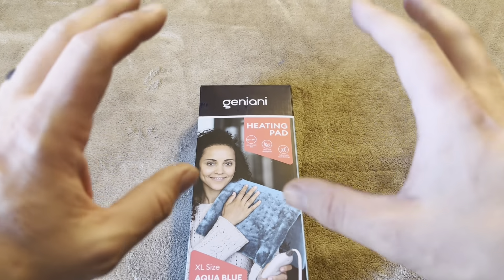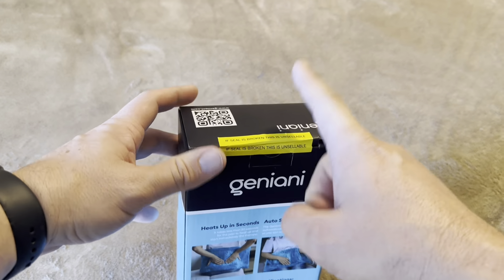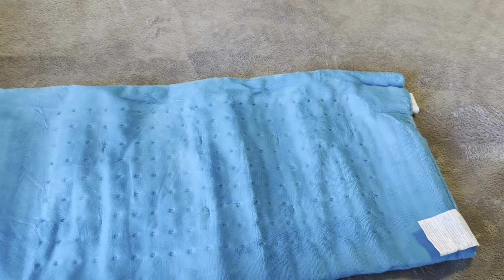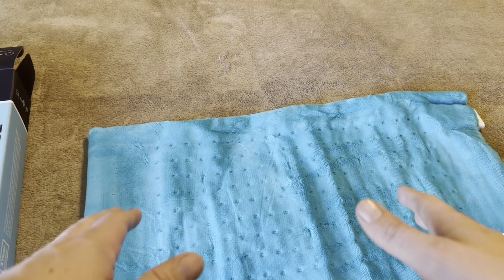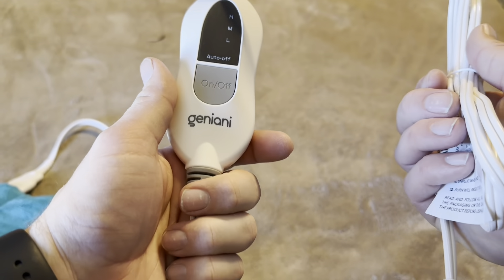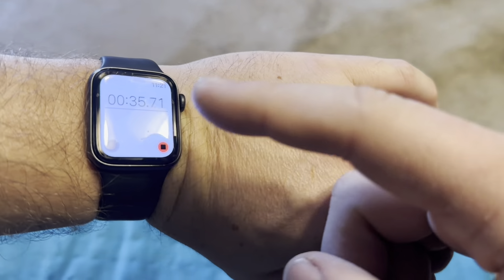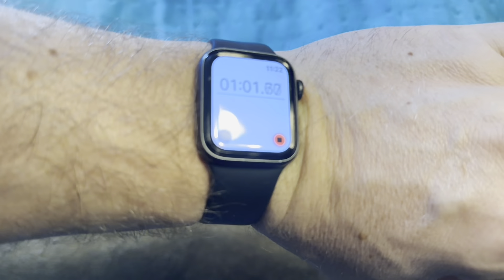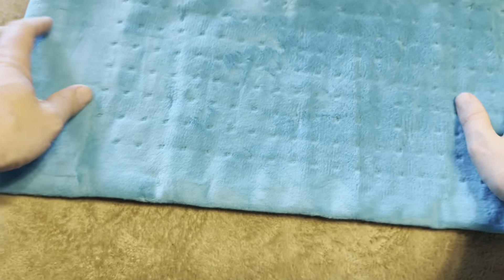Geniani Heating Pad Review: Washable? Heat Time, & Testing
In today’s video, I will be reviewing my Heating Pad! You can see the current price for this item on Amazon by clicking below.